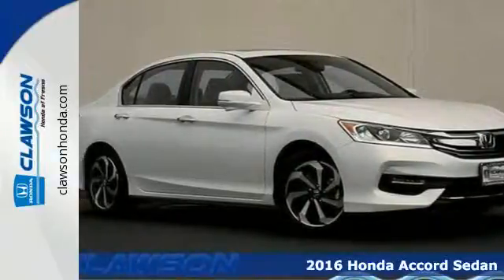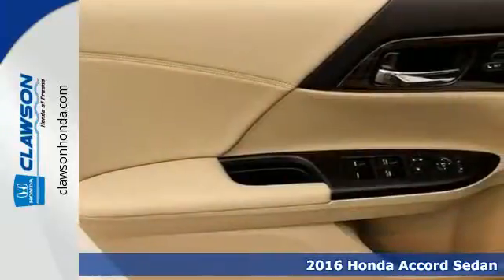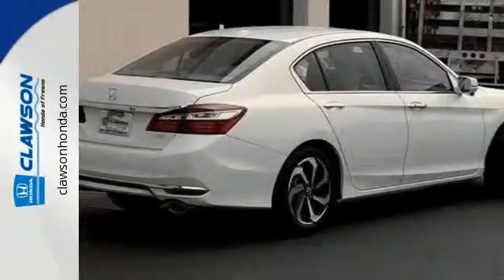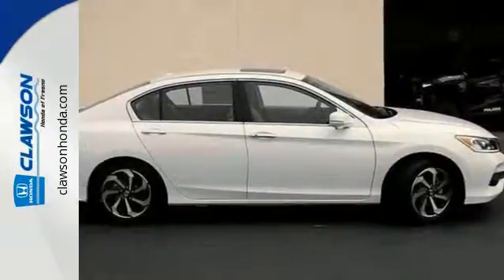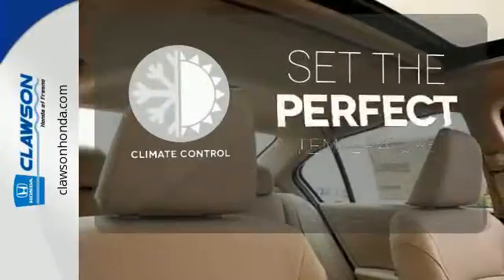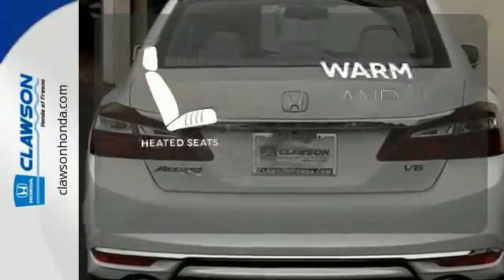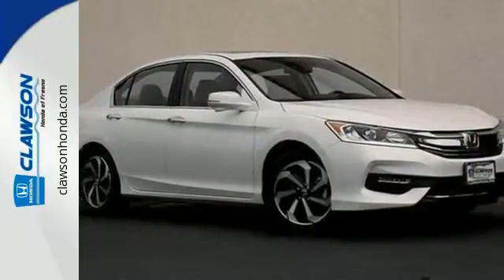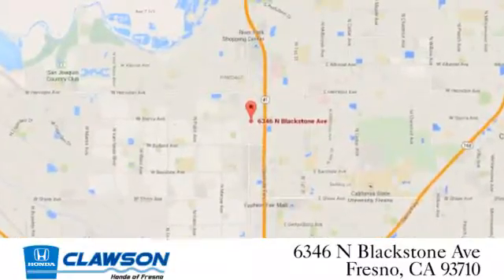2016 Honda Accord Sedan Fresno CA Malaga, CA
Year: 2016
Make: Honda
Model: Accord Sedan
Trim: EX-L
Engine: 6 Cyl - 3.5 L
Transmission: Automatic
Color: White Orchid Pearl
Interior: IVORY LTH
Stock #: H31043
VIN: 1HGCR3F87GA009849

Address:
6346 N. Blackstone Ave